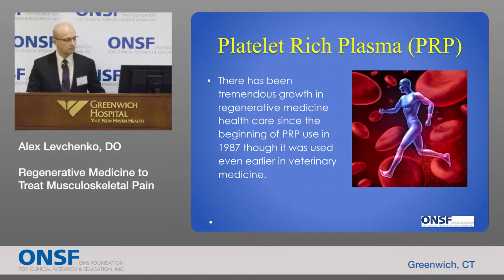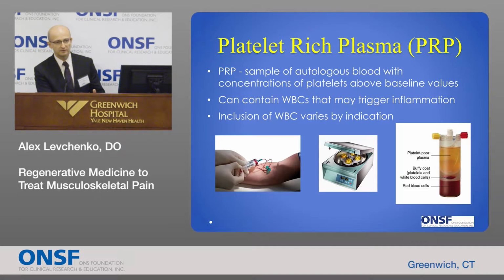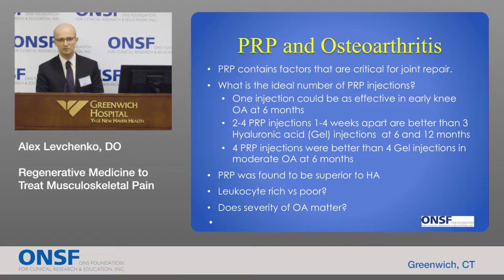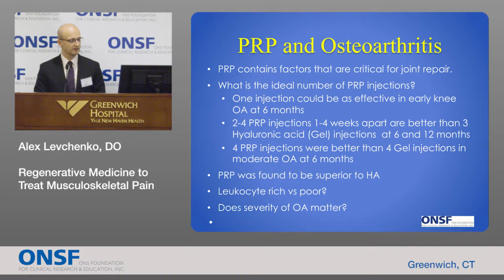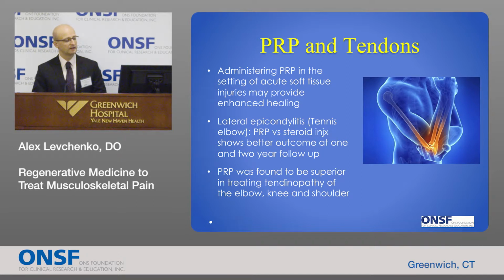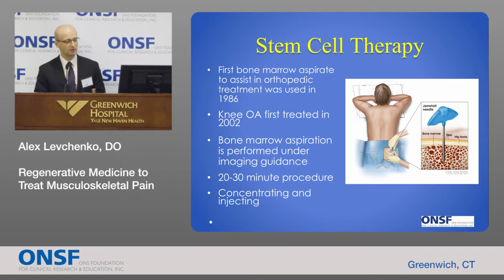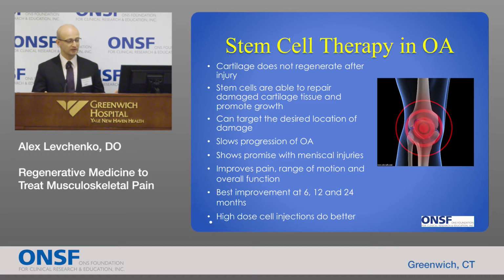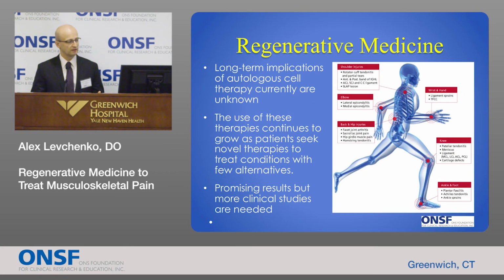ONSF 2017 Conference: Alex Levchenko, DO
Dr. Alexsandr Levchenko presents "Regenerative Medicine to Treat Musculoskeletal Pain" at the 9th Annual ONSF Medical Education Conference for Medical Professionals.